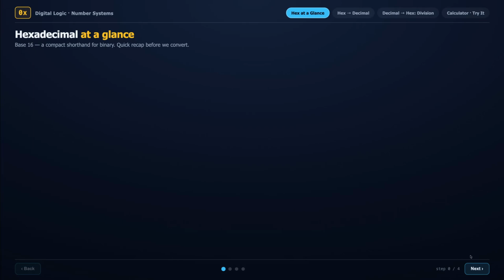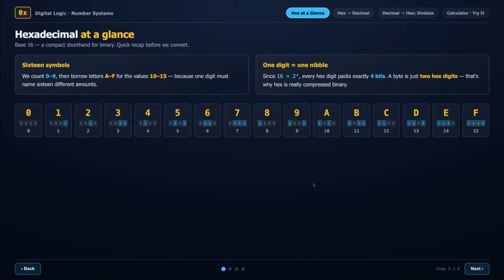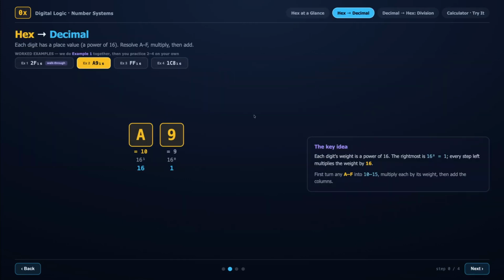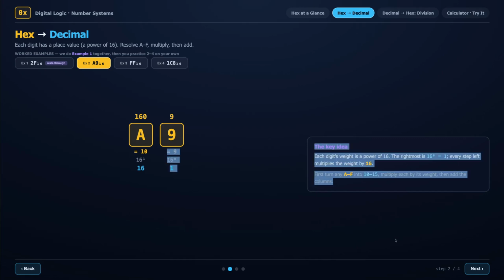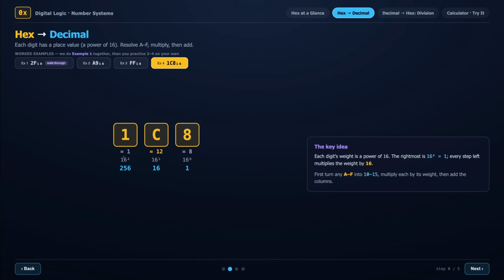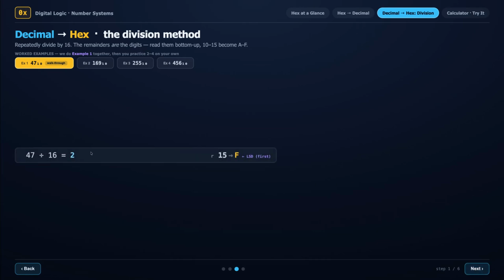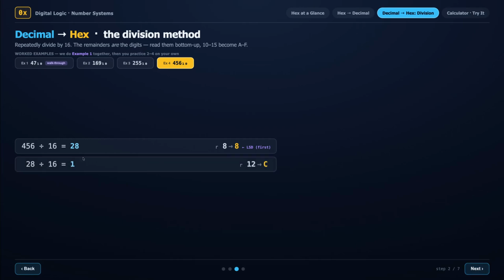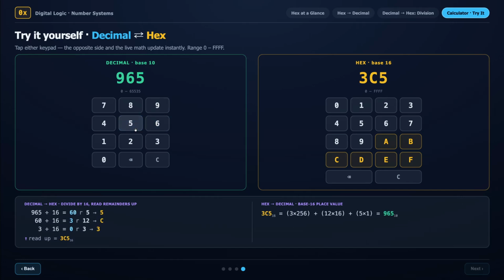Hex to Decimal and Back: Place Value and the Divide-by-16 Method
Hexadecimal is how we write the bit patterns a computer stores; decimal is how we think about quantities. This video shows how to convert fluently between the two — the single most useful number-conversion skill in digital logic.

Going hex → decimal is positional (place-value) expansion in base 16: resolve each digit (A–F become 10–15), multiply by its power-of-16 weight, and add. We work A9 = (10×16) + 9 = 169 and 1C8 = 256 + 192 + 8 = 456. Going decimal → hex uses repeated division by 16: divide, keep each remainder as a digit (10–15 → A–F), and read the remainders bottom-up. We work 47 → 2F and 456 → 1C8. Because the two directions are exact inverses, you can convert one way and check your work by converting back — handy on an exam. The interactive calculator lets you dial any value and watch both the division steps and the place-value expansion at once.

Chapters:
0:00 Why hex↔decimal is the most useful conversion
0:34 Recap: one hex digit = one nibble (4 bits), 0–F
1:49 Hex → decimal by place value: A9 = 169
3:08 A three-digit example: 1C8 = 456
4:05 Decimal → hex by repeated division by 16
4:57 Worked example: 47 → 2F
5:37 Worked example: 456 → 1C8
6:23 Using the calculator and checking your work both ways